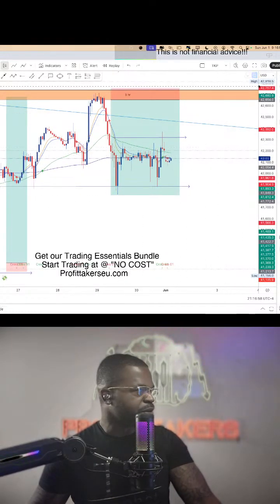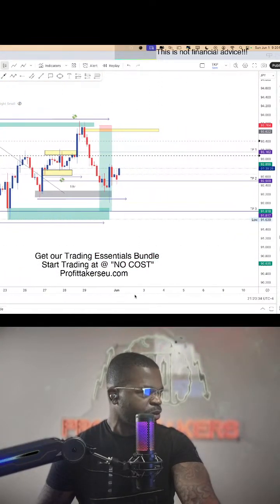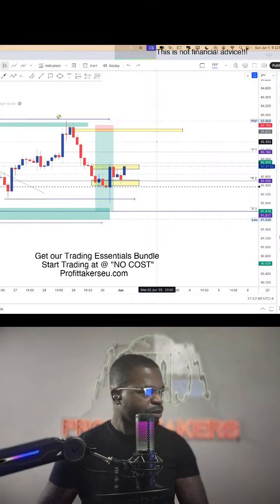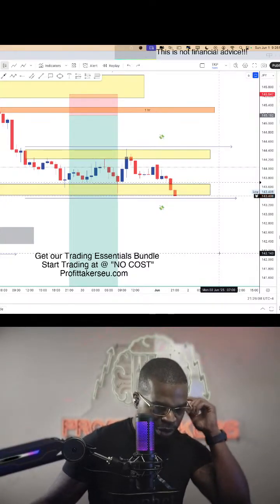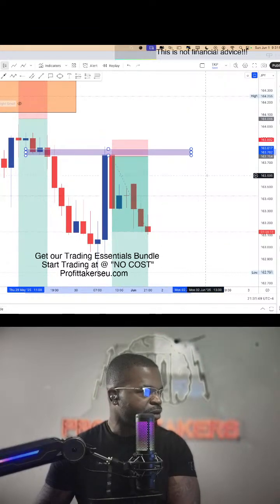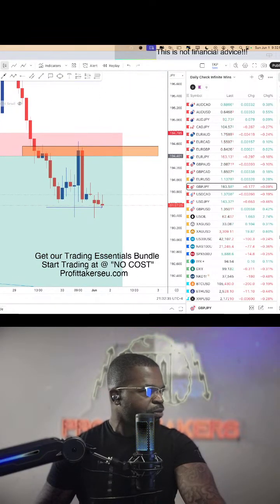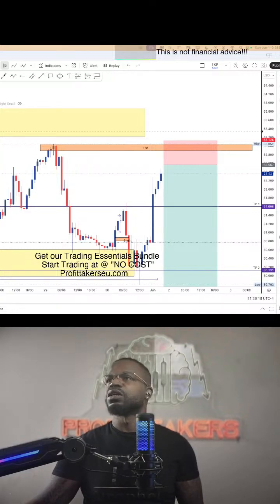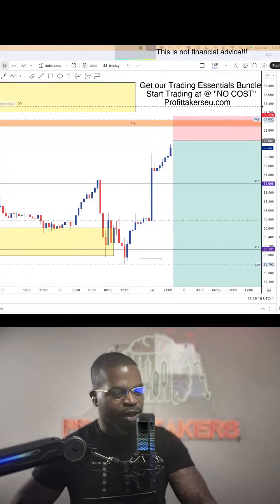LIVE- Charting Session